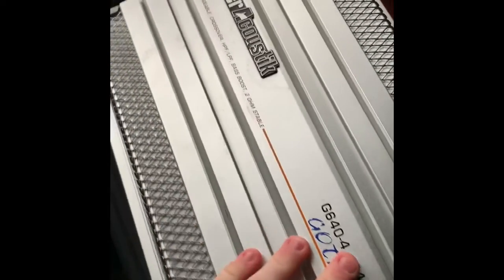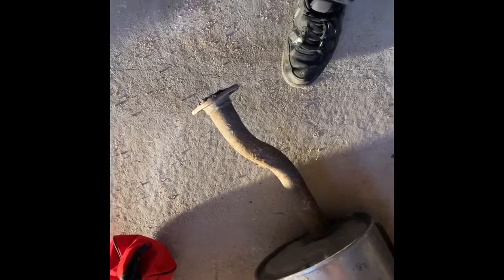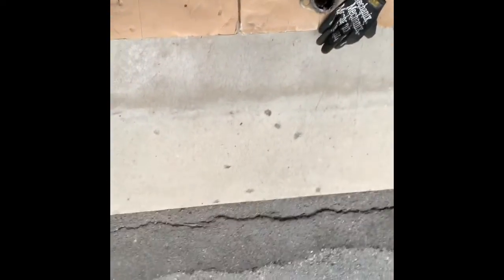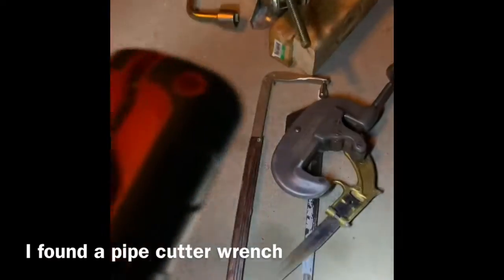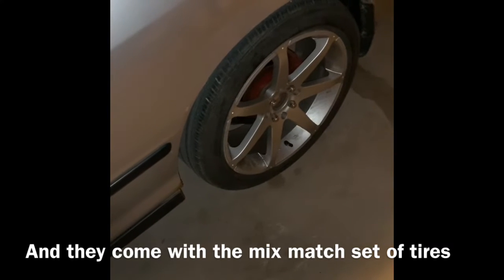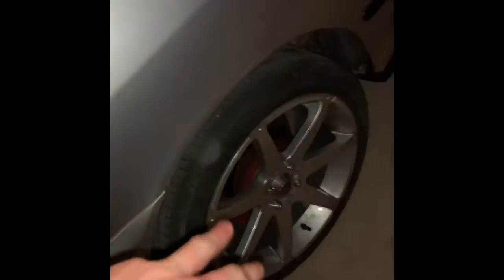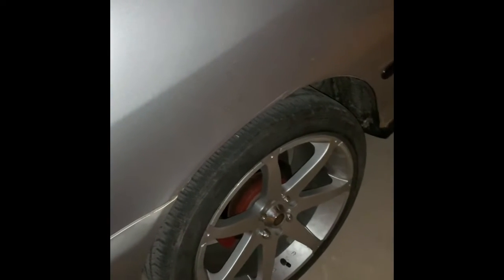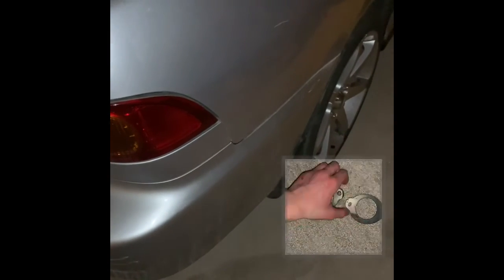Finding weird things growing in the car and spaghetti noodle windshield wipers